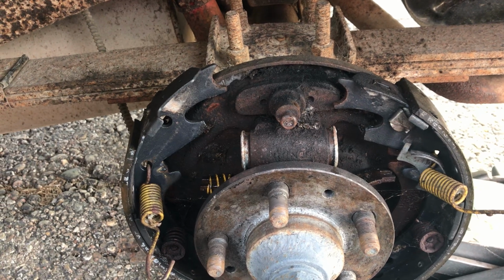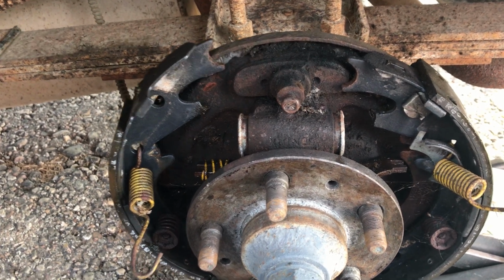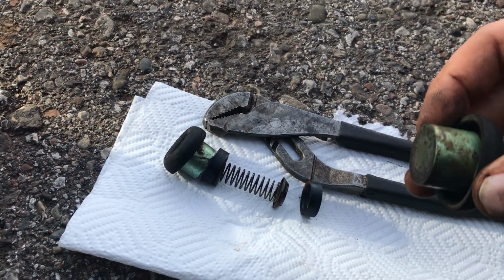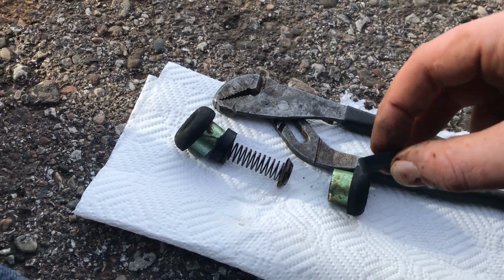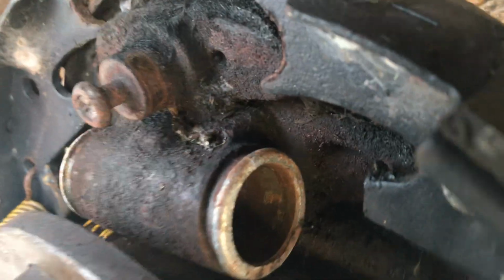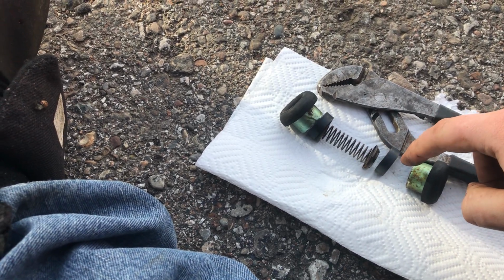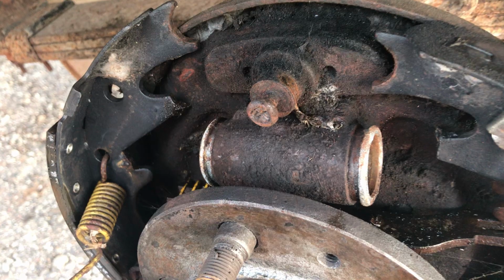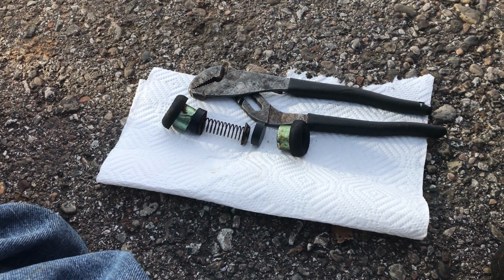How to repair and reuse a leaky brake wheel cylinder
On reassembling you can lubricate piston seal with some brake fluid. if dust covers are cracked it is not necessary to replace them but advised.  as particulate matter could get into the cylinder and cause a leak . free repair if you have some sandpaper and Brake Parts cleaner laying around. On a DJ-5